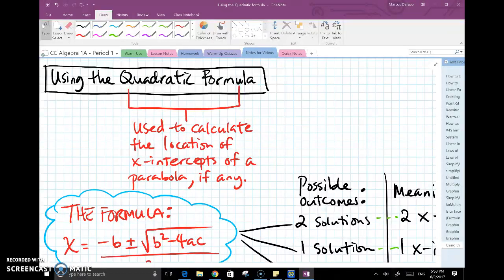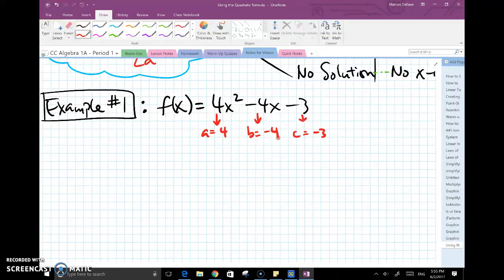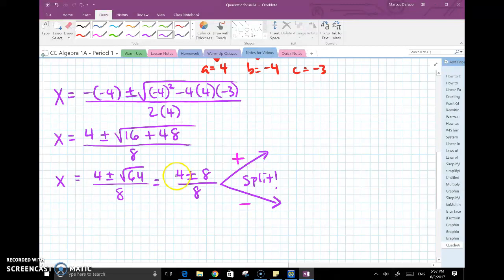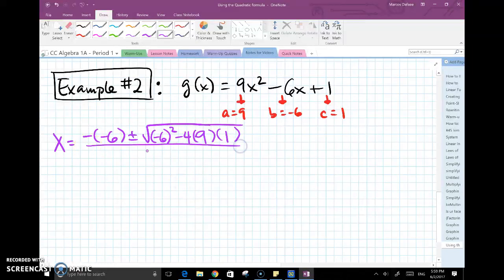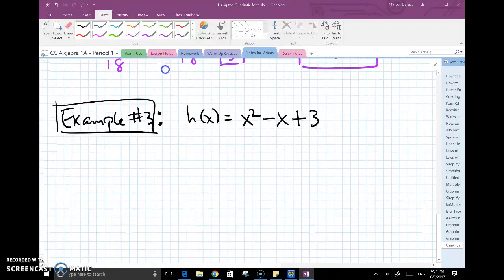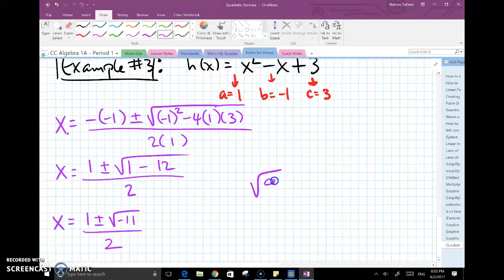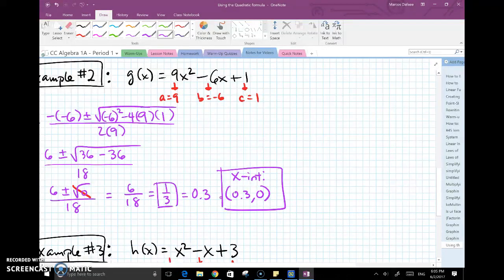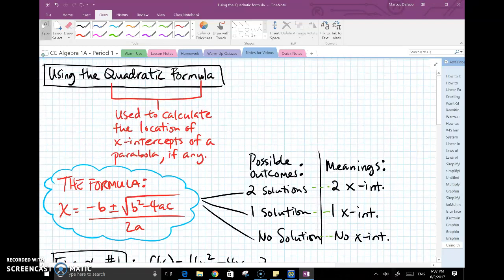Using the Quadratic Formula